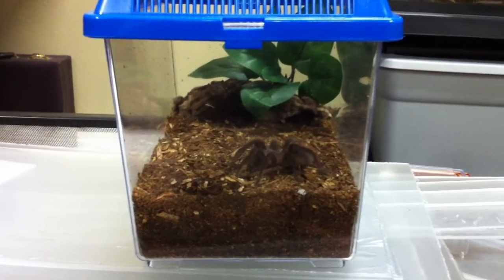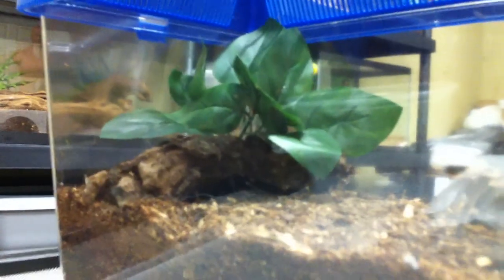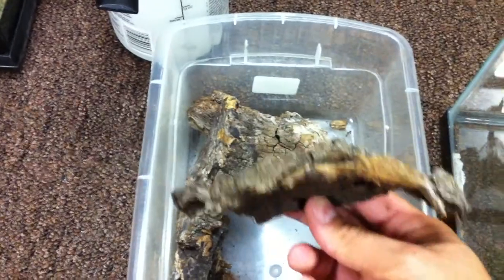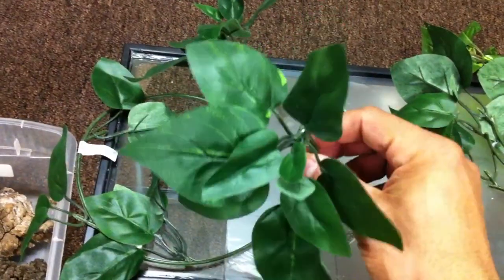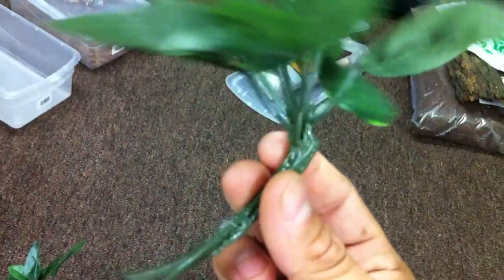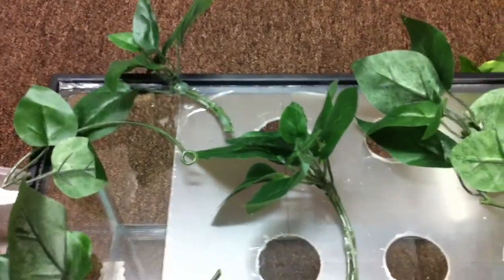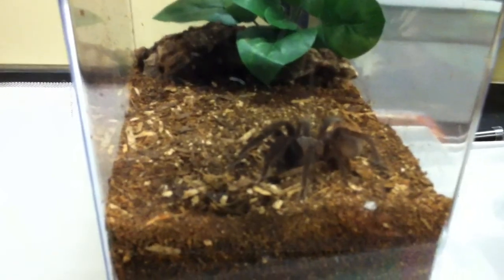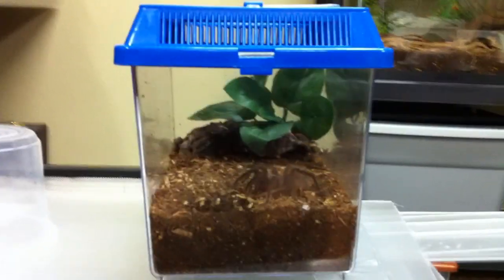Critter Keeper Makeover.MOV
Just a vid on a couple ideas that are fast, easy and cheap on setting up a critter keeper for your T's with a hide and plant.